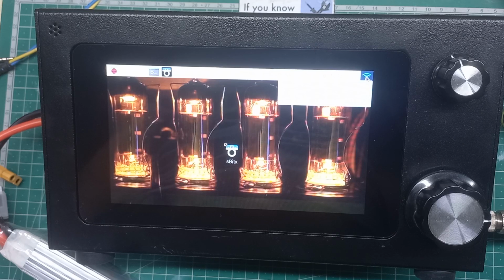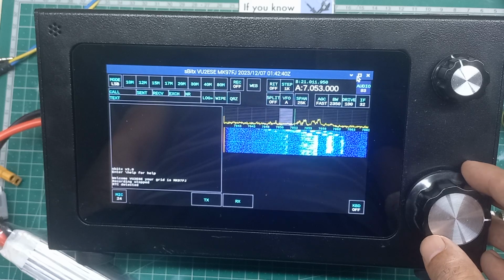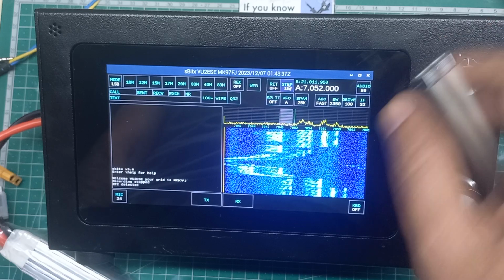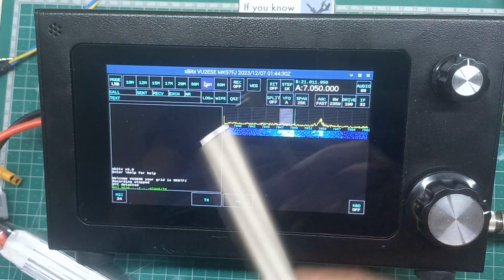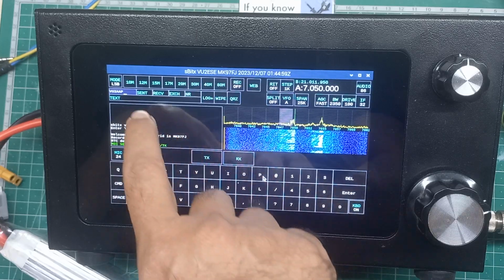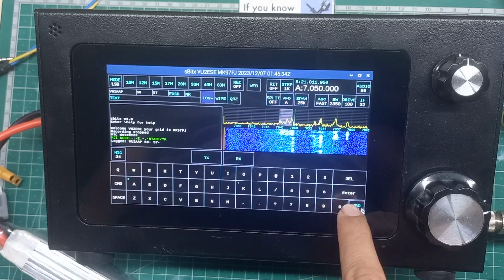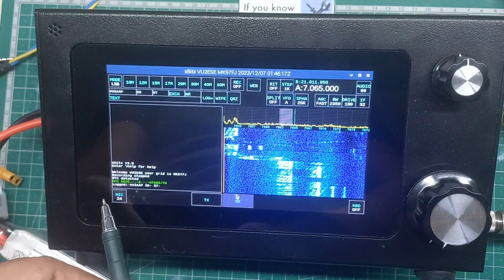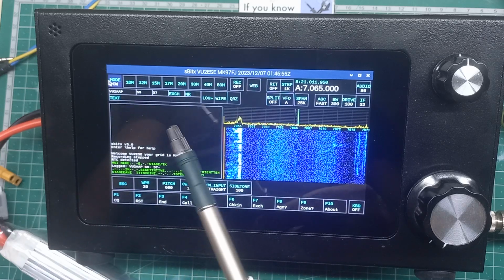sBitxv3 - Basic controls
Shows the basic operations and features of the sBitx v3